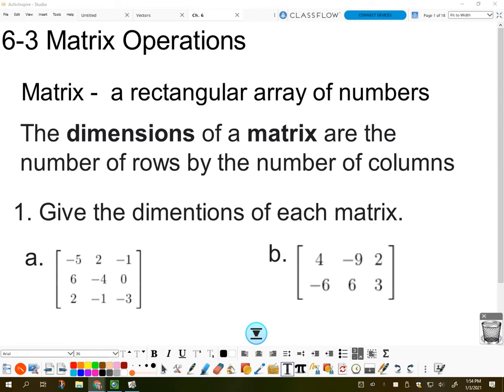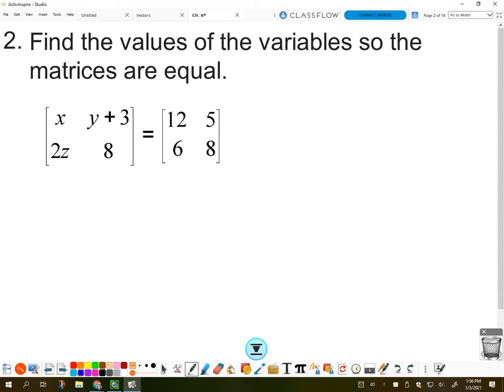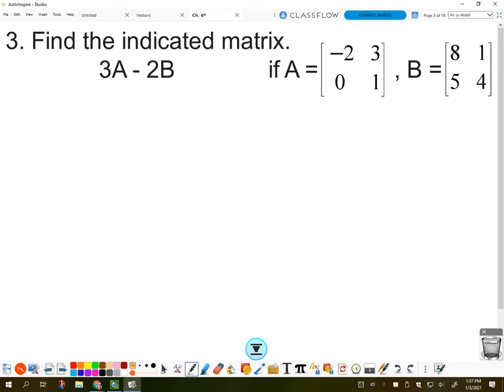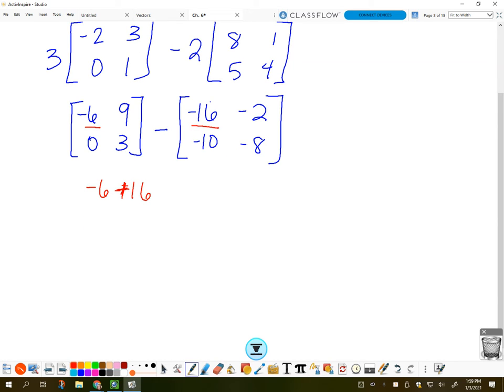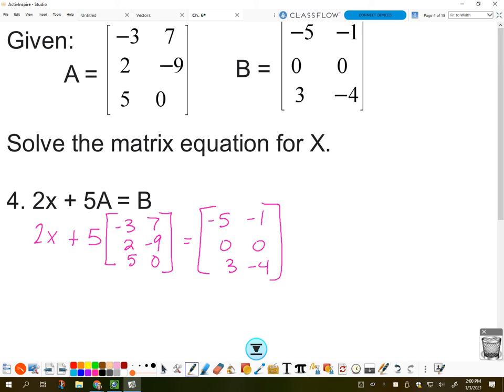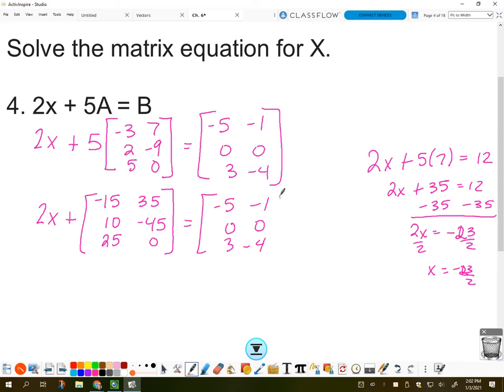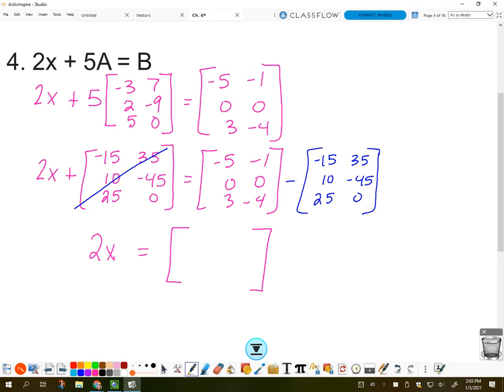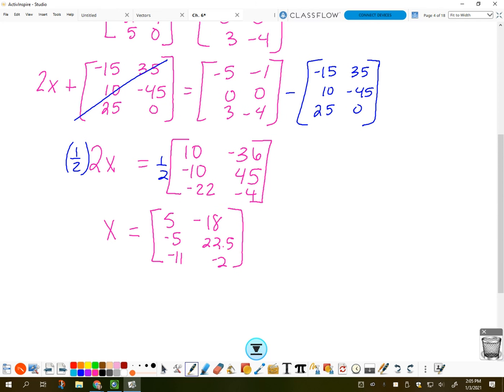6.3 Matrix Operations